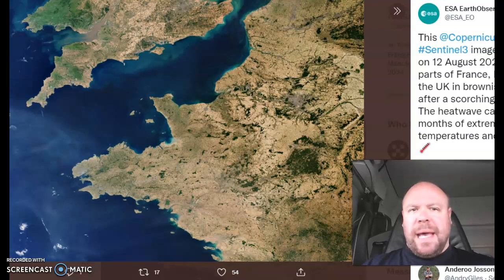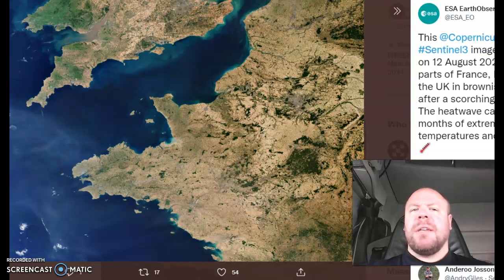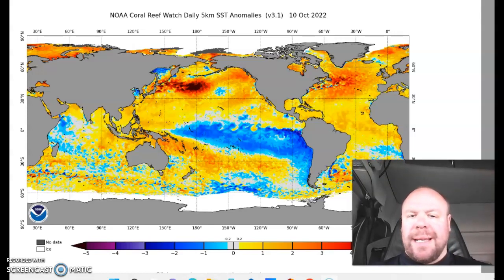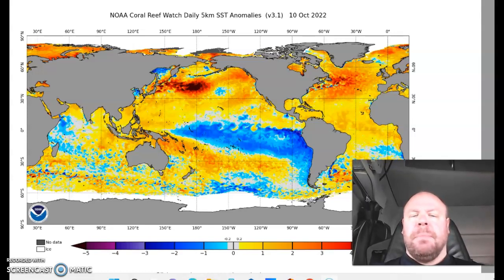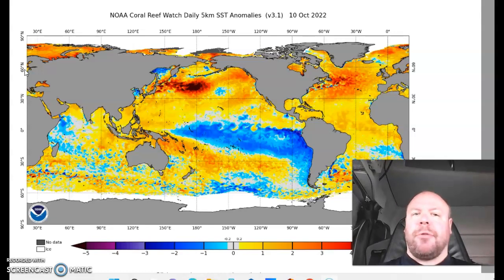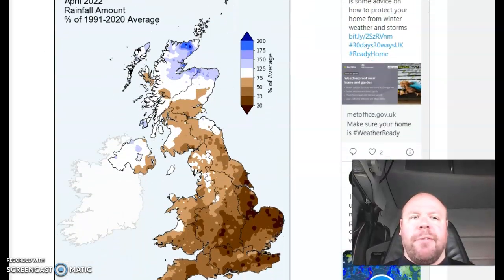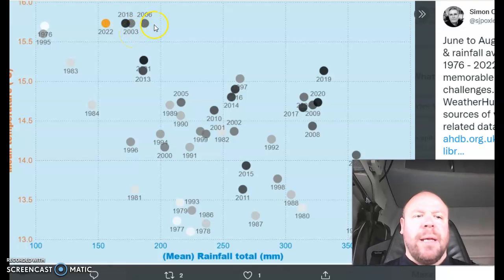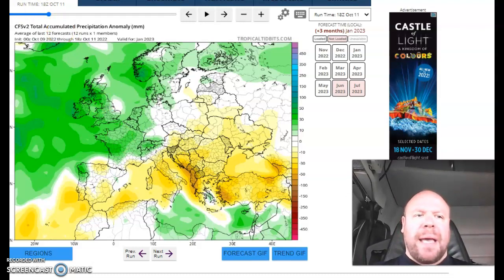Large-scale shift in UK/Western Europe rainfall?